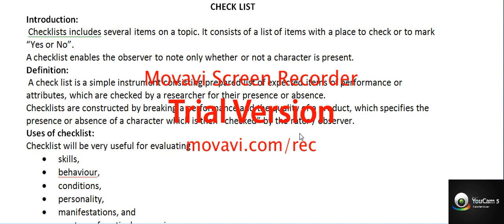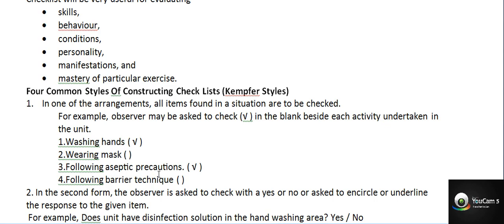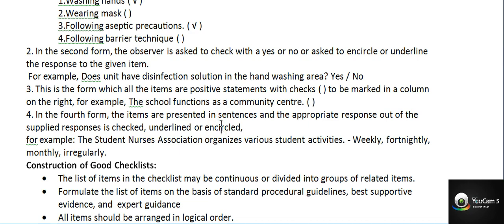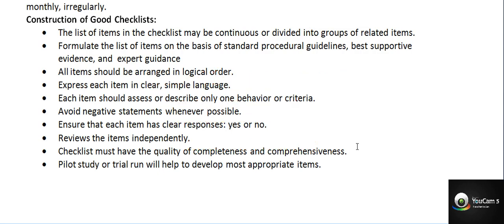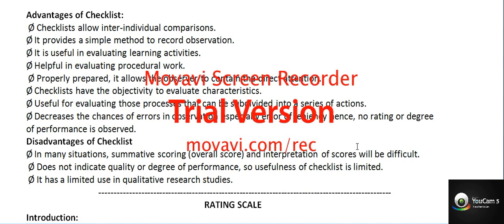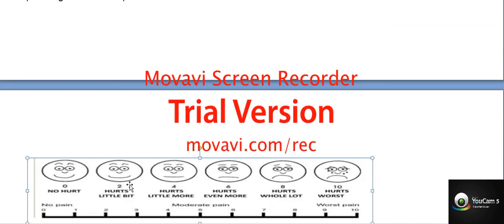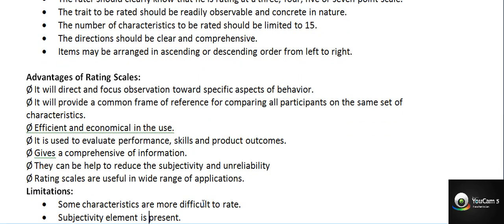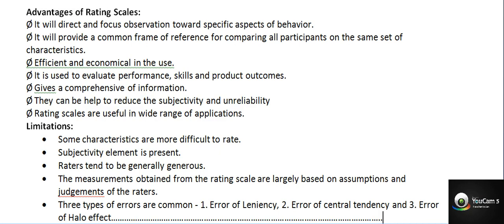Check lists and Rating scales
Research- data collection instruments